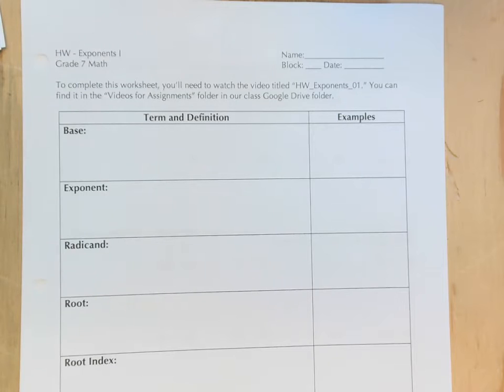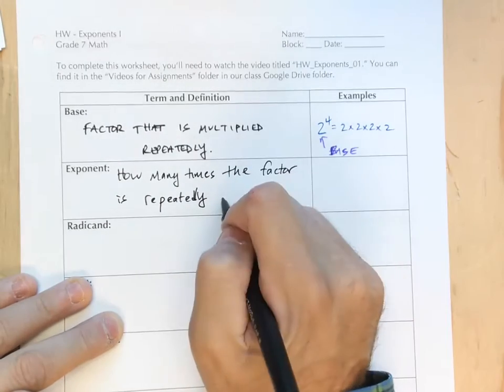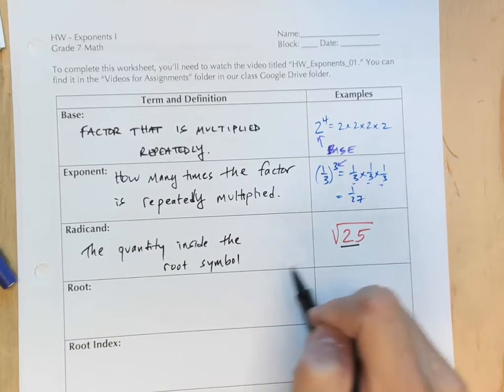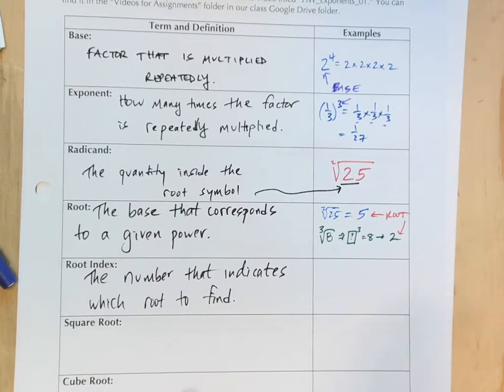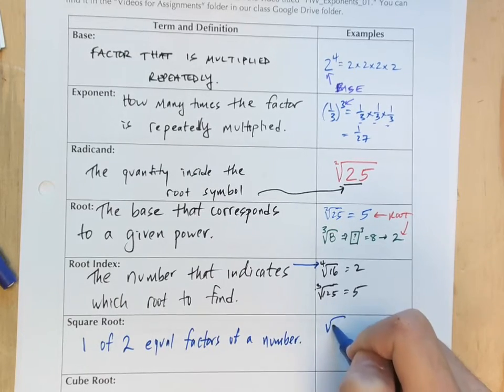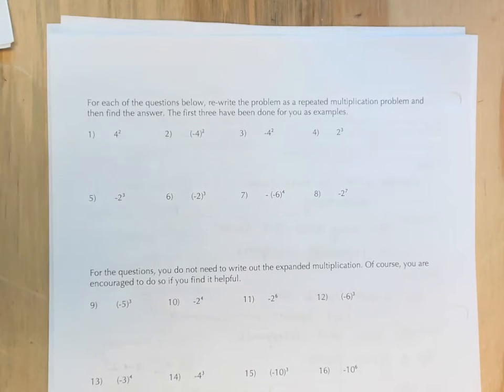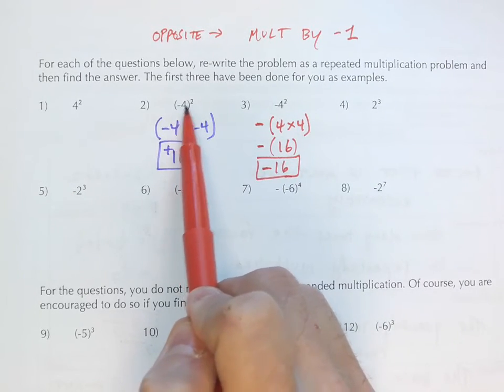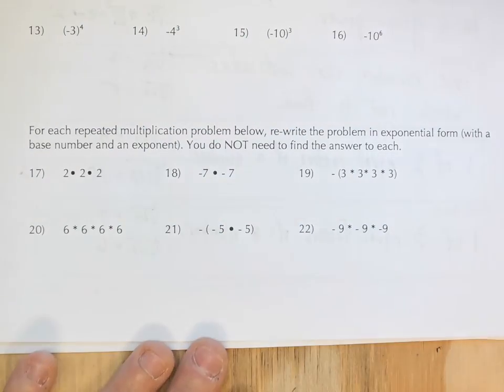HW Exp Rad 01 Video